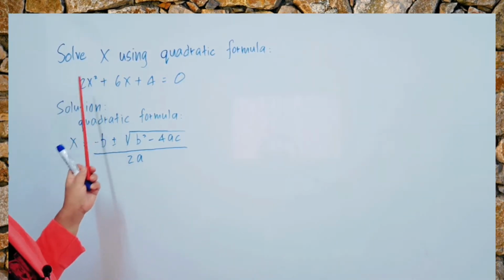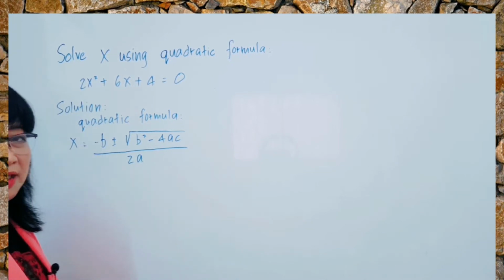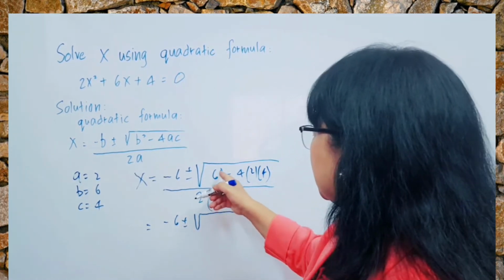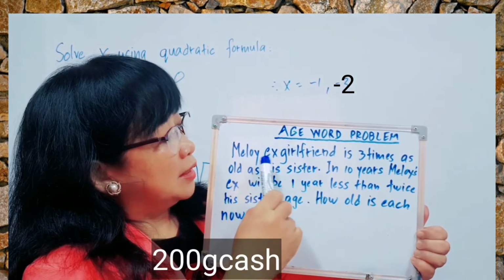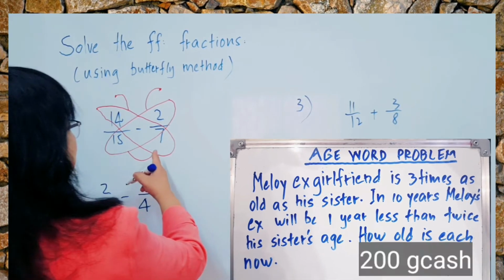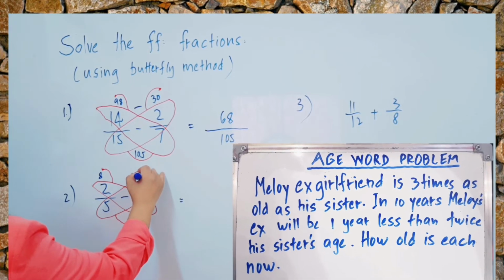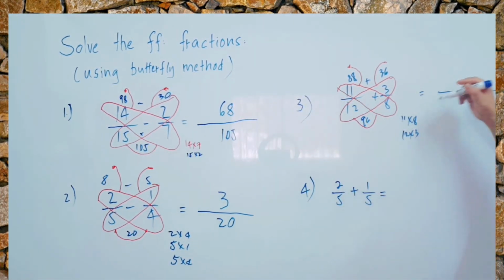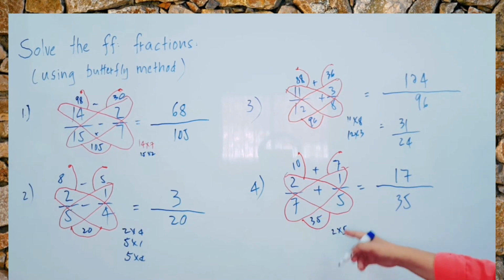HOW TO SOLVE FRACTIONS USING BUTTERFLY METHOD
Your membership would be of great help to my future charity works.
In this video how to solve fractions using butterfly method, showed the addition or substraction of fractions using this math trick 'butterfly method' which I  have learned from 5 minute craft channel . This method is fun and educational.